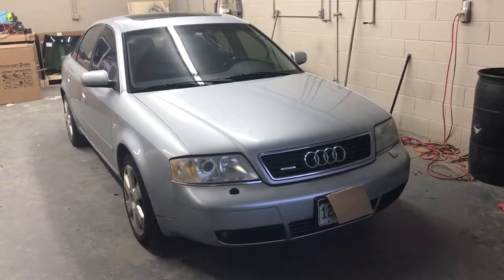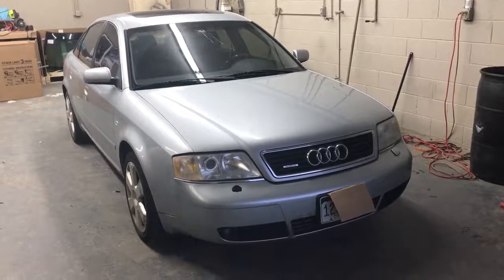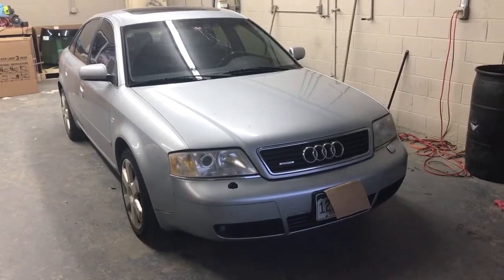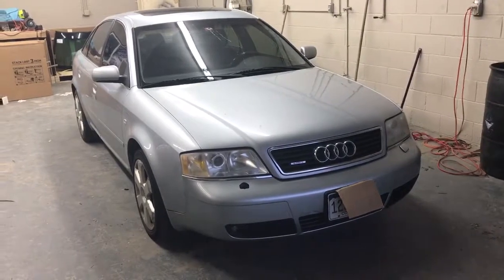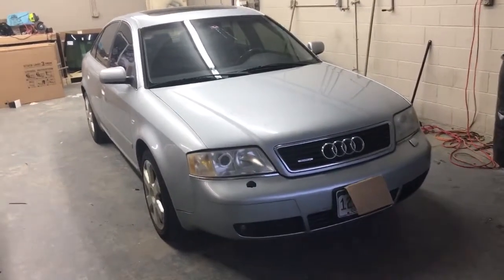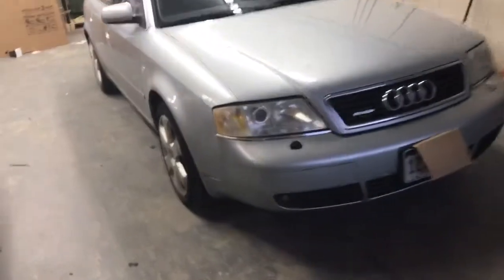Clear Shield Auto Glass - 1998 - 2004 Audi A6 Windshield Repair / Windshield Replacement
in this video we're working on a Audi A6, this particular body style Windshield works on the 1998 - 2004 model.  This kind of body style is not that hard to work on.  The side moldings have to be reused when you remove them.  You can use a Cold Knife all the way around the sides and top, the bottom can be cut out with a Pipeknife or an Extractor.  FW2098 is the Windshield number used on this car.  It already comes with a molding on top and bottom of the windshield so there's no need to use an aftermarket molding.  All work should not take more than a hour to an hour and a half.